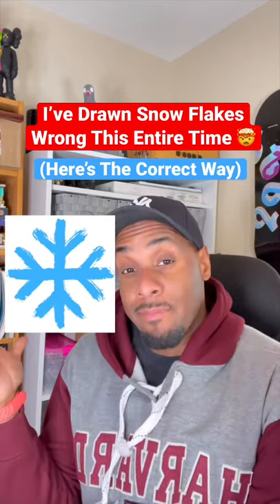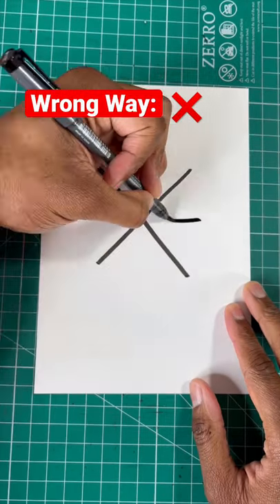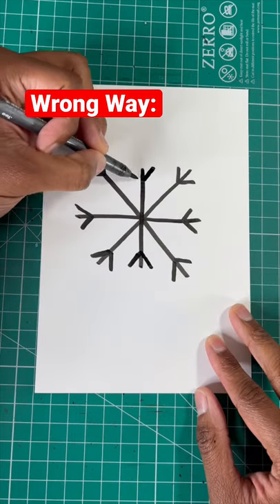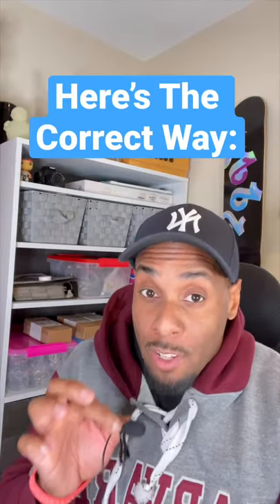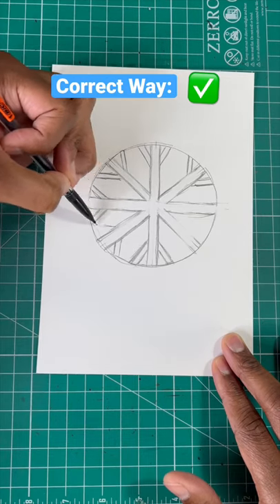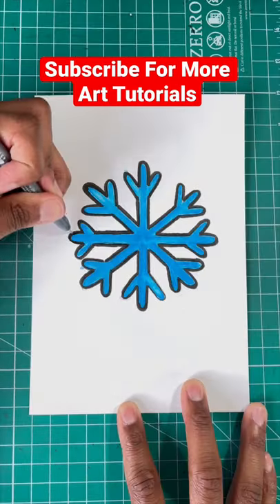How To Draw A Snow Flake